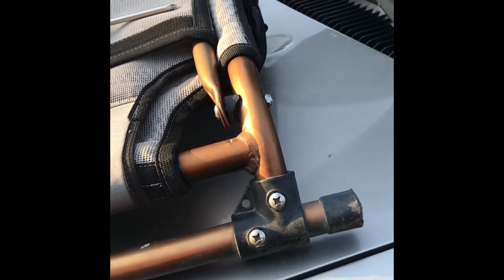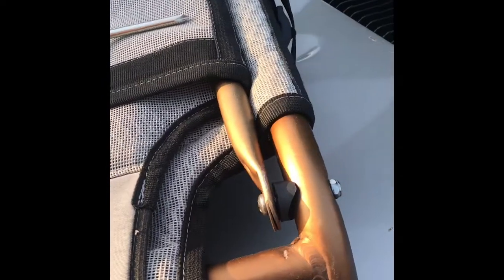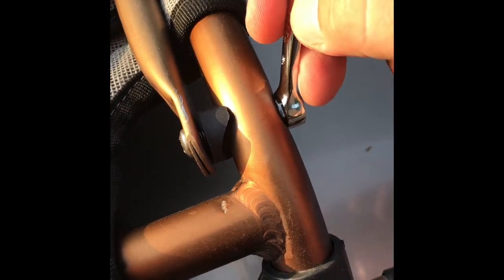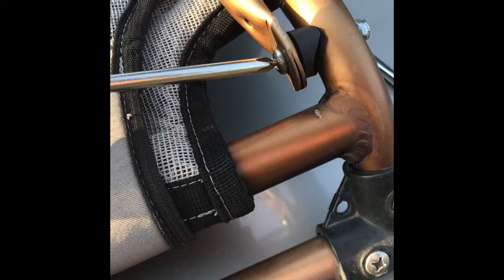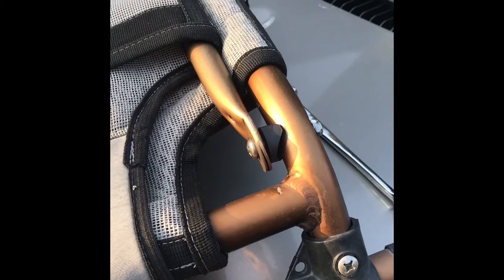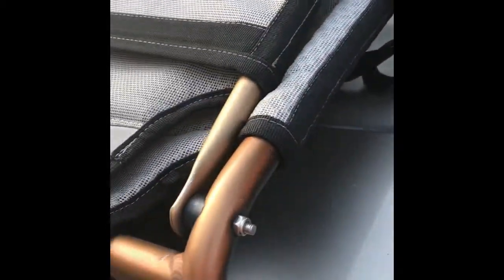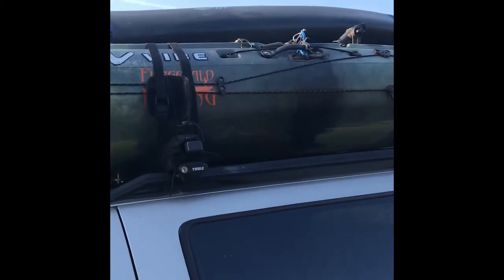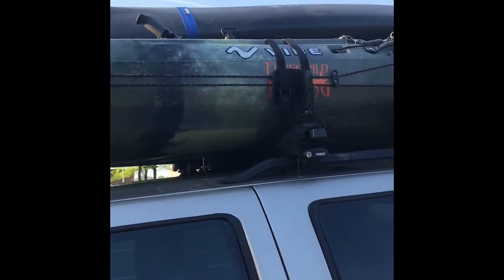Vibe SeaGhost Preventive Maintenance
We use and abuse our kayaks. Oftentimes, preventive maintenance is overlooked and can lead to on the water scrambling to fix a simple issue. Seat bolts are one of those overlooked areas.